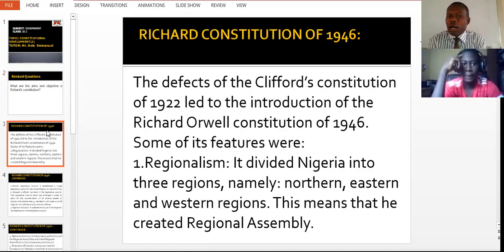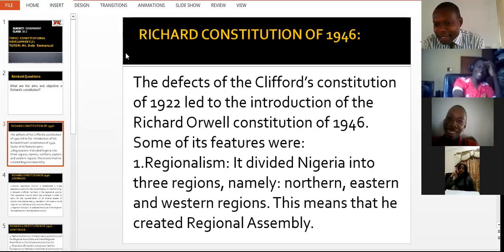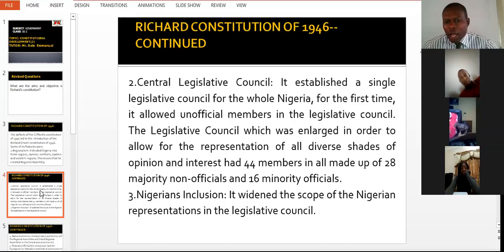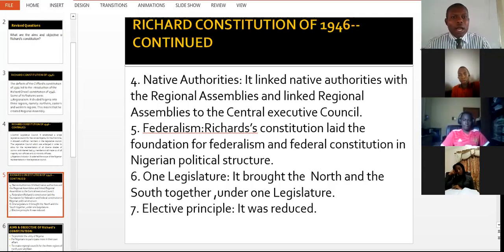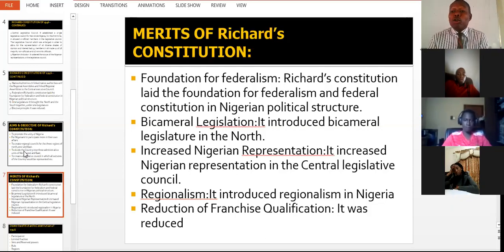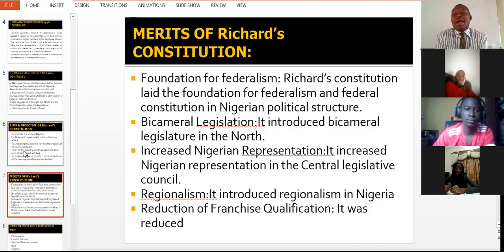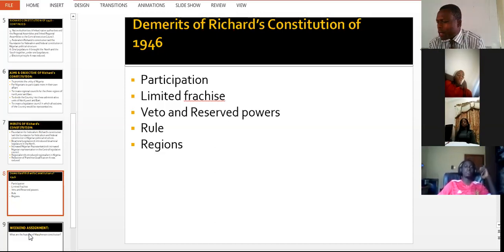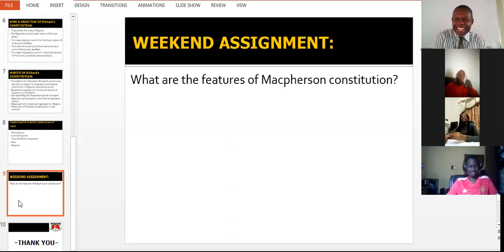SS2 GOVT CONSTITUTIONAL DEVELOPMENT 2